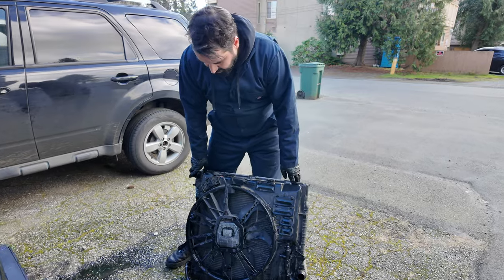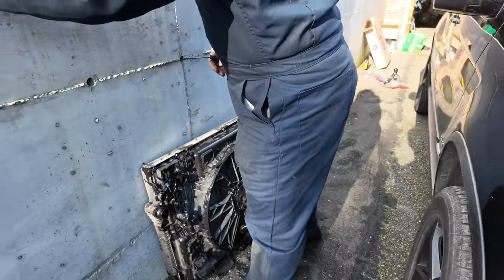What did we sign up for? Radiator swap on a BMW X5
When you know how to work on cars you sometimes have to help your friends. So today Alex and I met up to replace the radiator on an X5 to stop it from leaking.